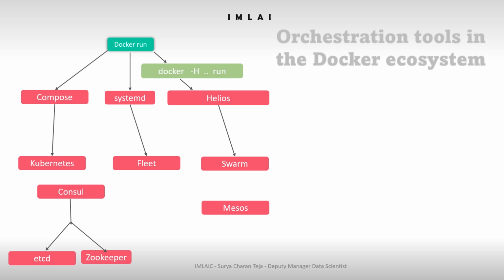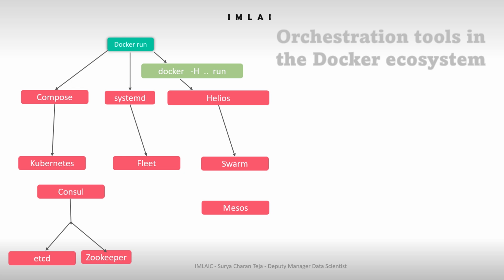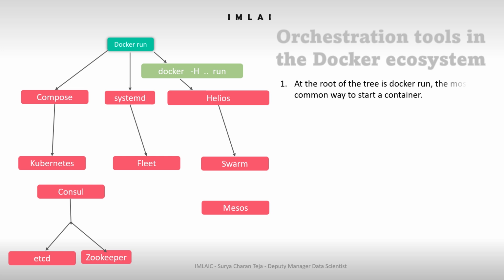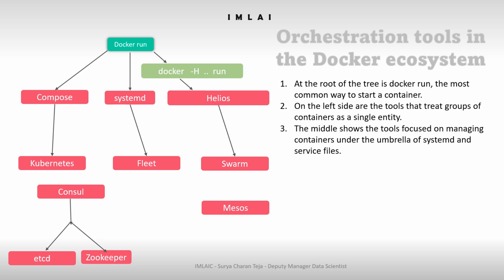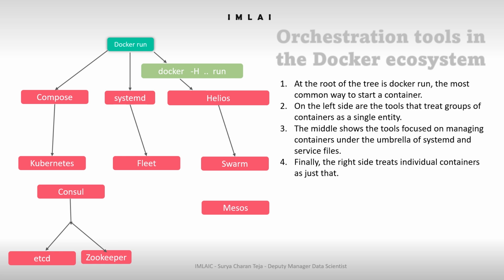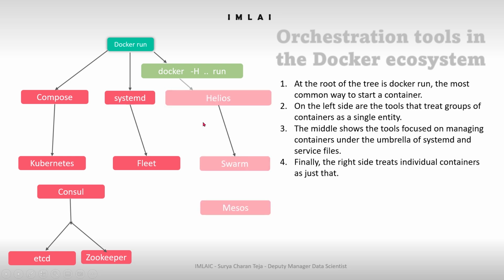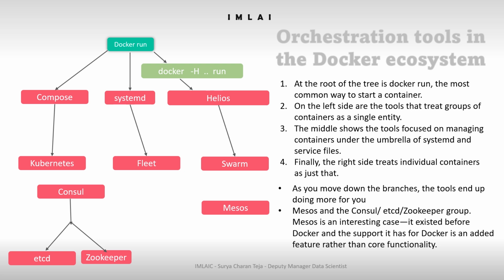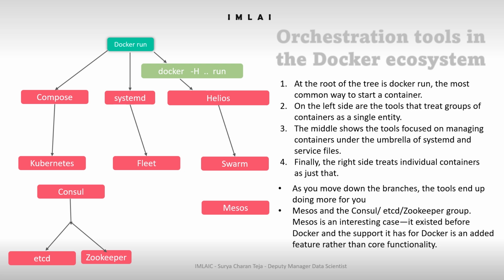01 Container Orchestration tools tree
01  Container Orchestration tools tree